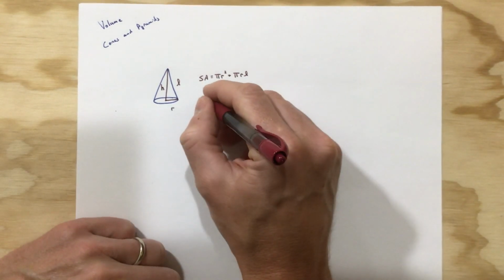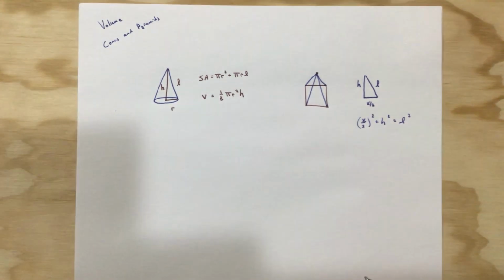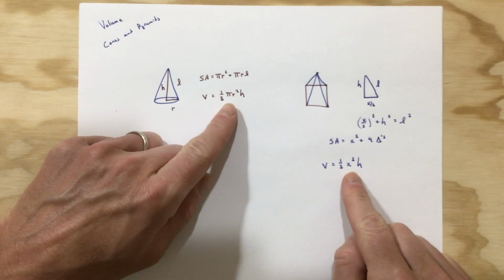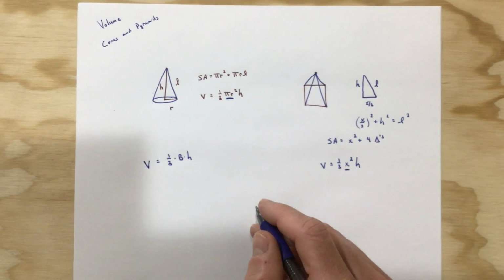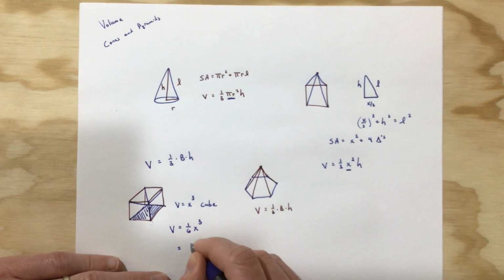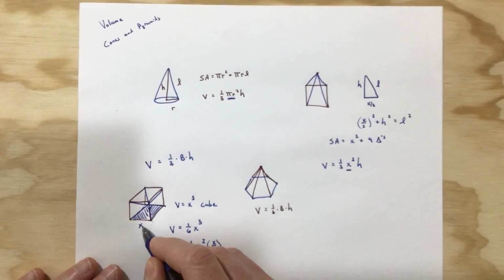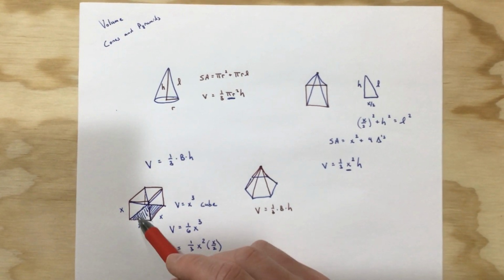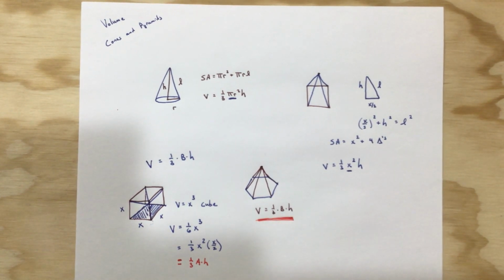Volume of Cones and Pyramids